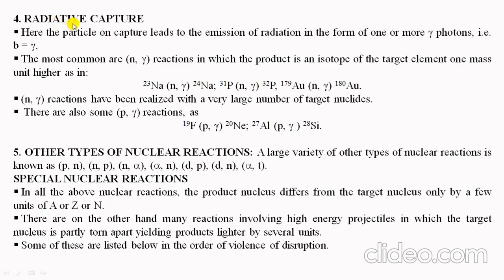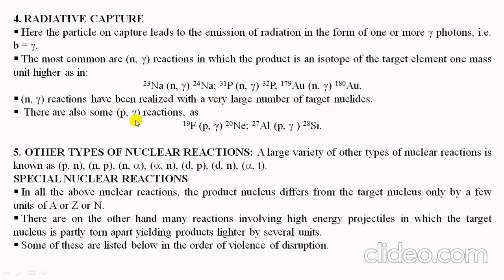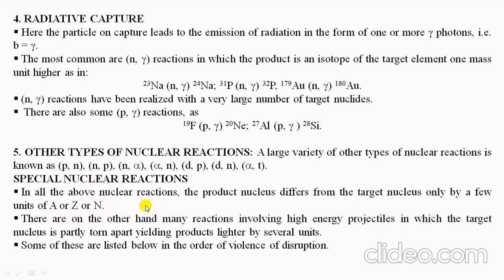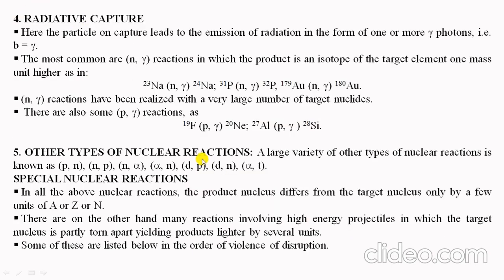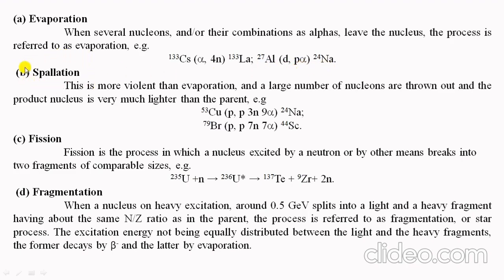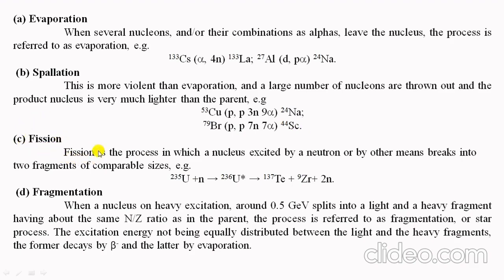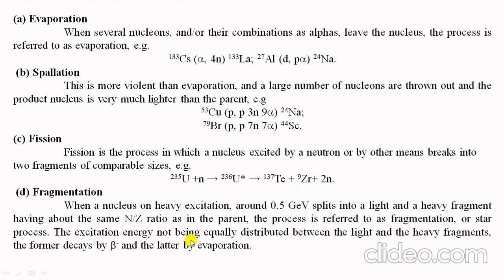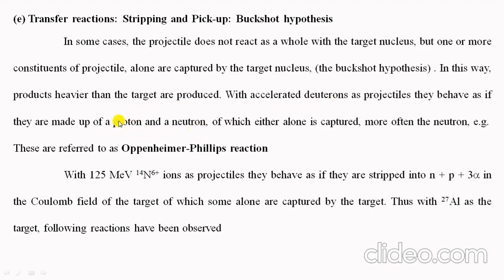Types of nuclear reaction continues